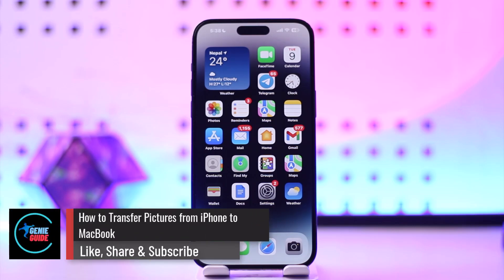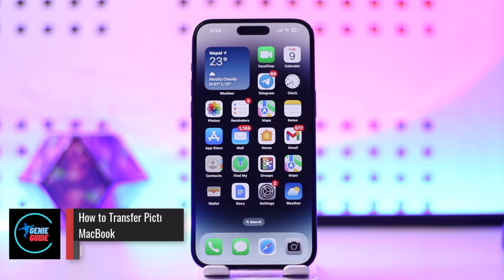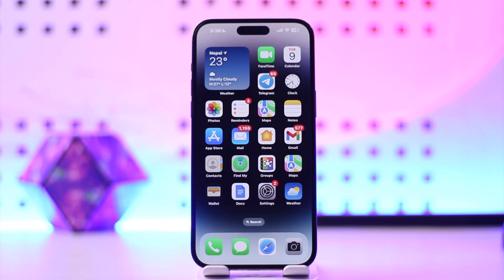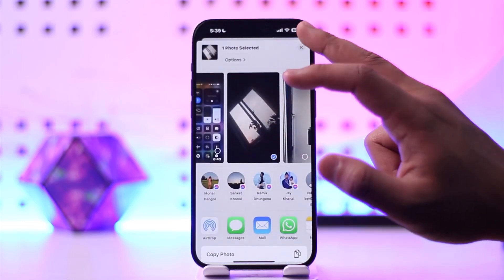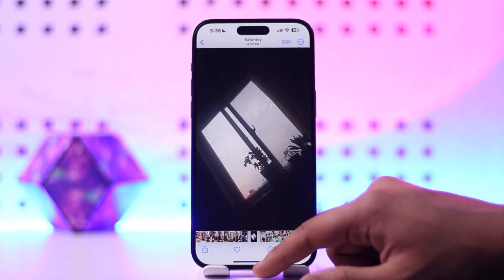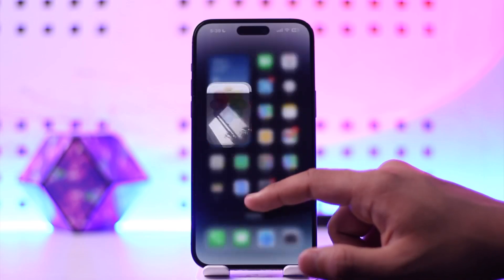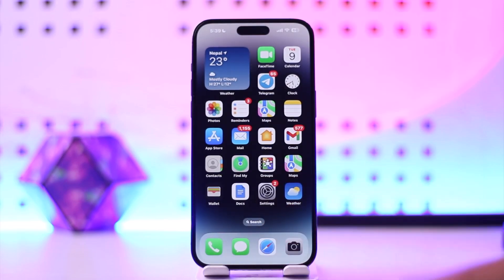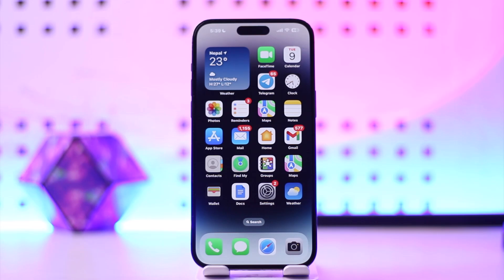How To Transfer Pictures From iPhone To MacBook !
In this video, I will show you how to transfer pictures from iPhone to MacBook.

~ Chapters:
0:00 Introduction
0:12 Transfer Pictures From iPhone To MacBook
1:01 Conclusion